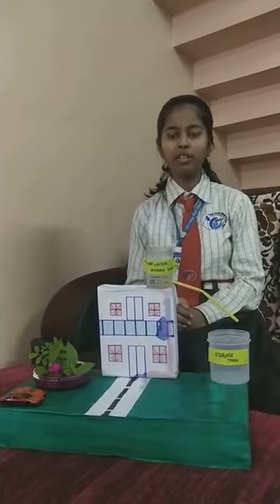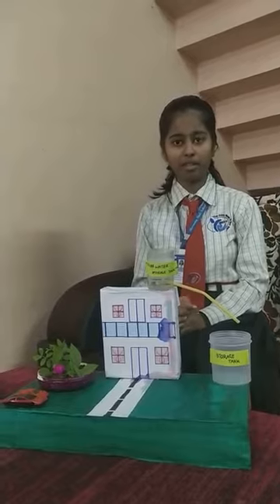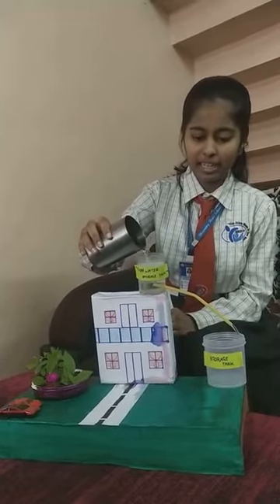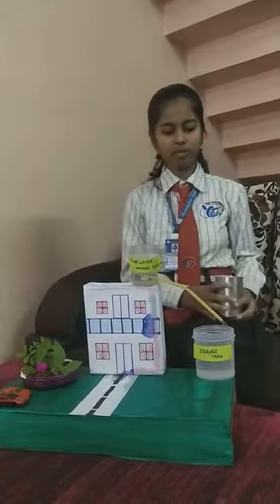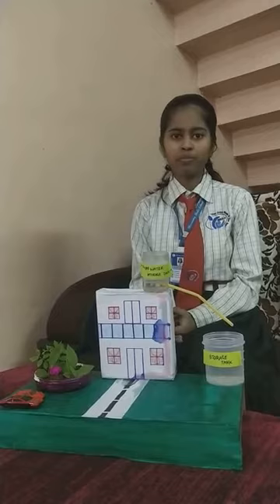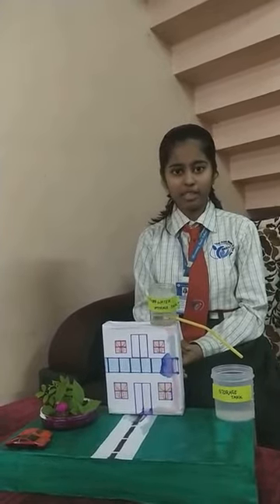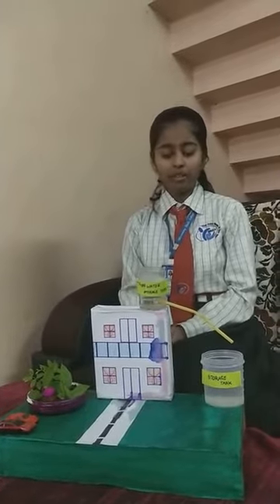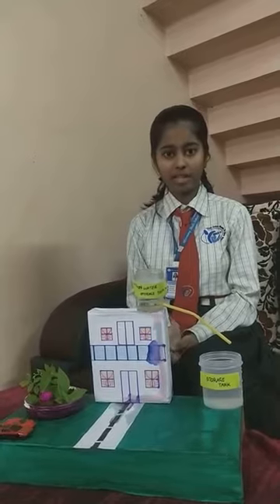BBS SCHOOL VIRTUAL SCIENCE FAIR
IMPANA 7th Std